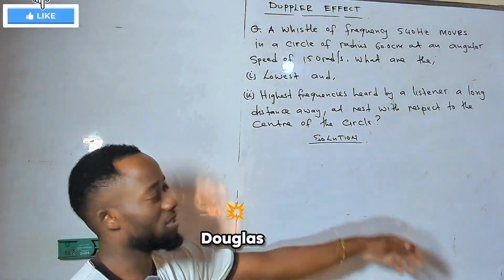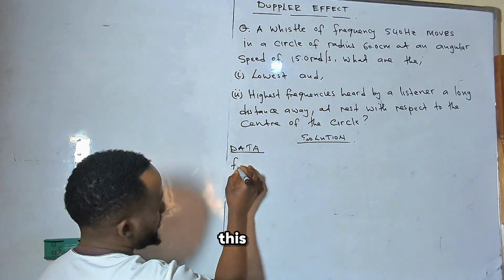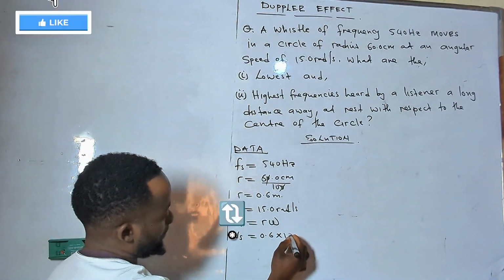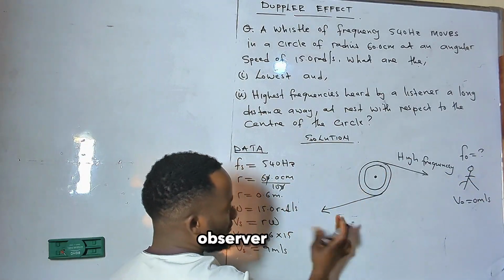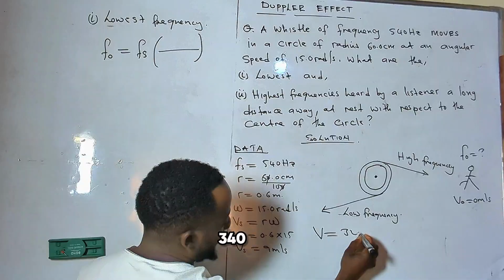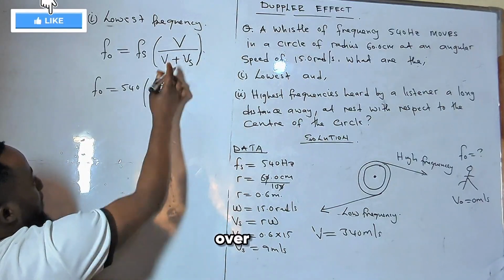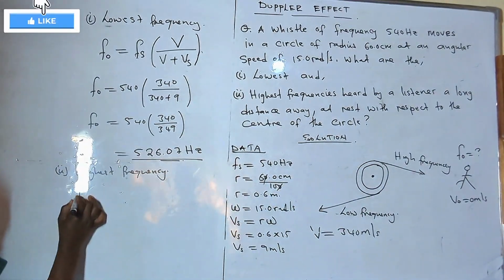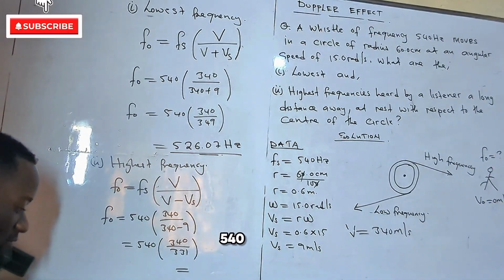DOPPLER EFFECT | PHYSICS LESSON 🎓📚Master Physics with clear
DOPPLER EFFECT | PHYSICS LESSON 🎓📚

Master Physics with clear explanations, practical examples, and exam-focused tuition.

📚 WE’RE OPEN FOR ONLINE LESSONS & TUITION!
🎓 A Level GCE Classes Available
💻 Learn from anywhere
📝 Improve your understanding & exam performance